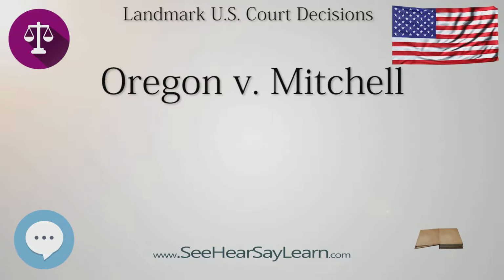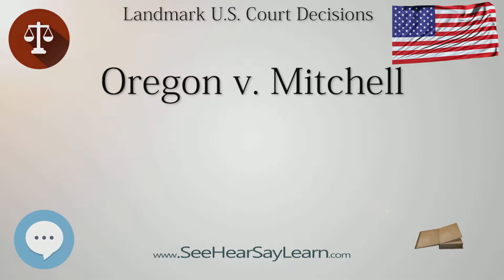Oregon v Mitchell (Landmark Court Decisions in America)💬🏛️✅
This video is about "Oregon v Mitchell". This video series is something special. We're covering the Landmark Court Decisions in the United States that's shaping everything from law, culture, and beyond.

Oregon v. Mitchell, 400 U.S. 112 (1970) was a Supreme Court case which held that the United States Congress could set voting age requirements for federal elections but not for local or state elections. The case also upheld Congress's nationwide prohibition on literacy tests and similar "tests or devices" used as voting qualifications as defined in the Voting Rights Act of 1965.

Judge's Gavel

Robe Depot Unisex Premium Matte Graduation Gown Only, 13 Colors

Essential Supreme Court Decisions: Summaries of Leading Cases in U.S. Constitutional Law Sixteenth Edition

Supreme Court Decisions (Penguin Civic Classics) 1st Edition

Landmark Supreme Court Cases: The Most Influential Decisions of the Supreme Court of the United States 1st Edition